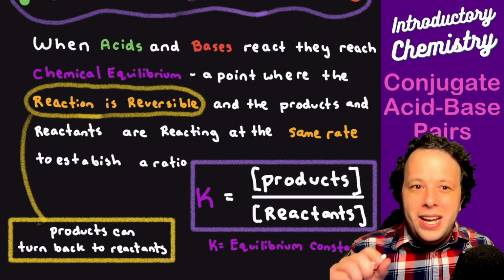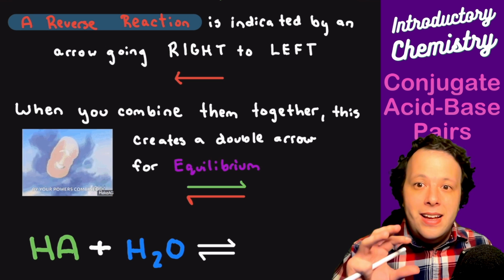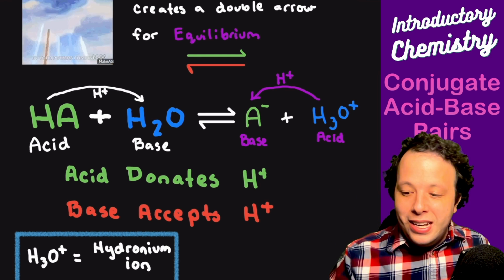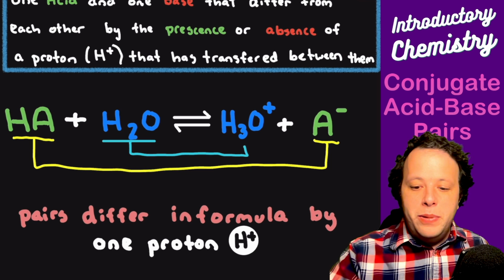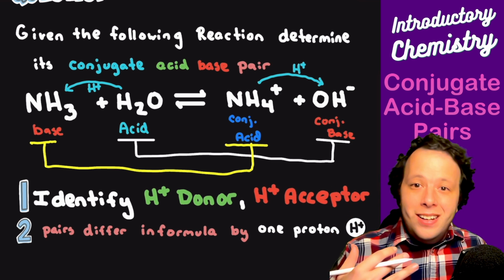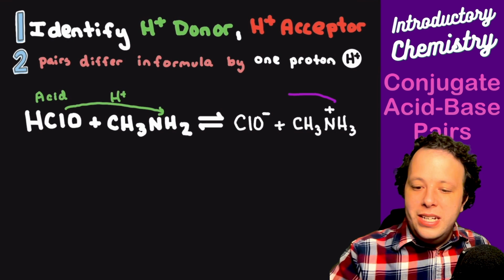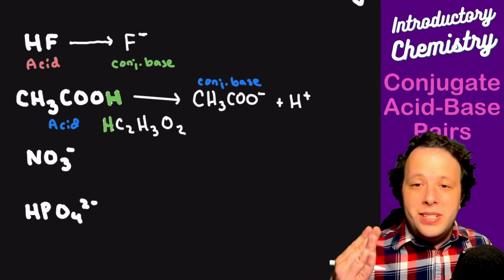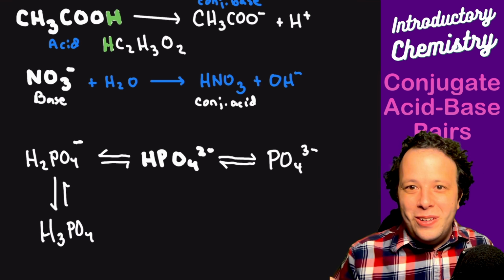Conjugate Acid-Base Pairs Examples Explained | Mini Lecture for Mastering Chemistry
In this installment, we're diving into the fascinating world of conjugate acid-base pairs. Understanding conjugate acids and bases is crucial for grasping the intricacies of acid-base reactions, and in this concise lecture, we'll demystify the concept with clear examples.

🔍 **What are Conjugate Acid-Base Pairs?**: We begin by defining conjugate acid-base pairs, exploring how they are related in chemical reactions. A conjugate acid-base pair consists of two species related to each other by the gain or loss of a proton (H⁺).

🧪 **Examples Explained**: Using illustrative examples, we walk you through various acid-base reactions to identify conjugate acid-base pairs. From simple monoprotic acids and bases to more complex polyprotic species, you'll gain a solid understanding of how to recognize conjugate pairs in different contexts.

🔄 **Conjugate Acid-Base Pair Relationships**: We discuss how the strength of an acid or base relates to the strength of its conjugate partner, shedding light on the concept of conjugate acid-base strength relationships.

💡 **Practical Applications**: Finally, we highlight the practical significance of understanding conjugate acid-base pairs in chemistry, from predicting the direction of acid-base reactions to explaining buffer solutions and pH changes.

Whether you're a chemistry student aiming to ace your exams or a lifelong learner passionate about science, this mini lecture offers invaluable insights into conjugate acid-base pairs. Join us on this enlightening journey through the realm of acid-base chemistry!

Chapter Topics:
0:00 Introduction to Acid-Base Equilibrium
3:30 Intro to Conjugate Acid Base Pairs
5:43 Example Explained
7:14 Differs by a Single Proton
7:47 Example Ammonia (NH3) and Water
9:48 H2PO4- and NH3 Example
11:10 HClO and CH3NH2 Example
12:45 Determine the Conjugate Acid or Base from the following
16:16 Summary of Everything